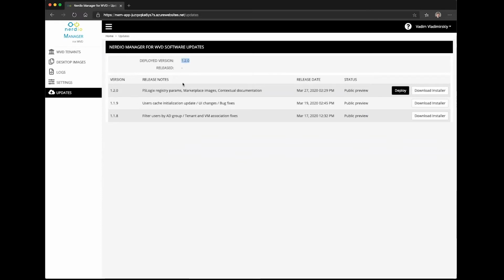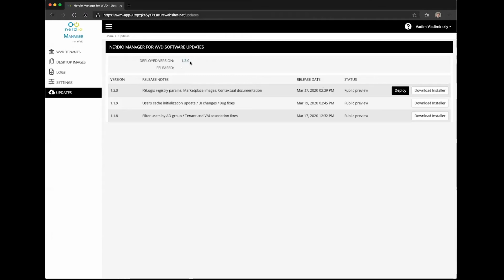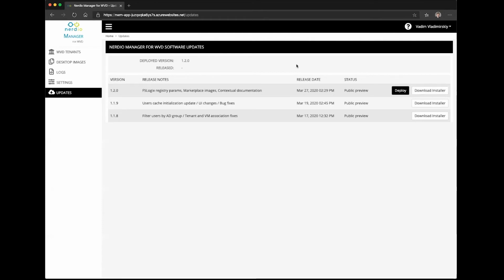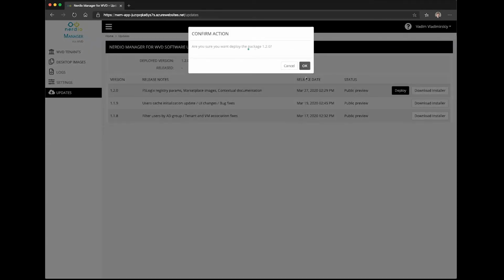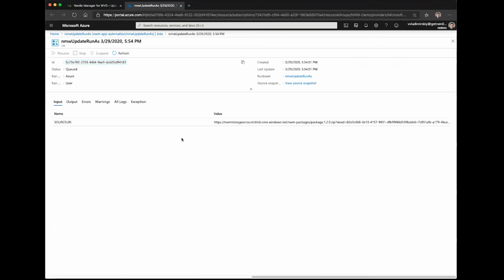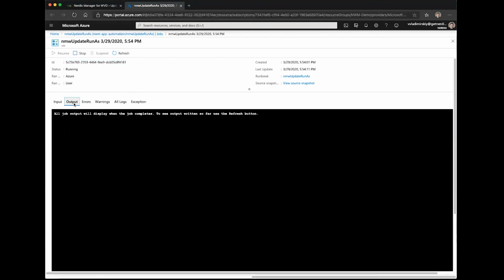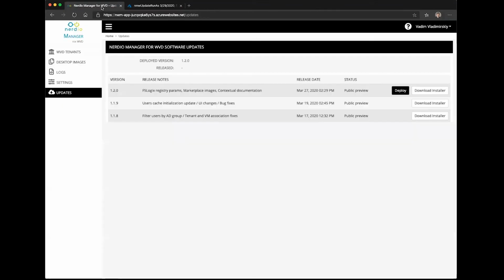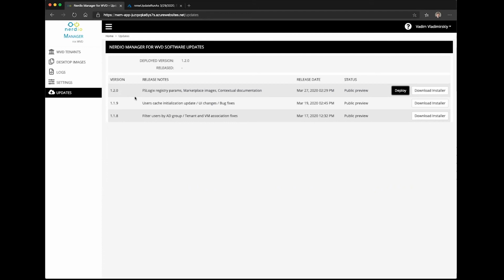How to Update Nerdio Manager for Enterprise in Minutes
Checking whether Nerdio Manager for Enterprise is running the latest version takes one click: log in through your deployment's custom URL and open the "Updates" screen to see the currently deployed version.

If that version is 1.2.0 or later, updating is fully automatic. Click Deploy, and Nerdio Manager kicks off an Azure Automation runbook job with no Global Admin credentials required. If the version predates 1.2.0, you'll need to download a standalone installer ZIP, extract it, and run "deployUpdate.ps1" from an administrative PowerShell session first to bring it up to 1.2.0 before the automatic Deploy button becomes usable.

After clicking Deploy, the Azure Automation job's Output tab shows status moving from Queued to Running; the whole update finishes in roughly five minutes, and refreshing the Nerdio Manager screen confirms the new version. A "Schedule" option is planned for a future release, letting admins automate updates on a recurring basis, such as weekends, monthly, or nightly after hours, instead of triggering them manually each time.

0:00 Checking your current version
0:30 Updating from 1.2.0 or later
1:05 Updating from an older version manually
1:45 Watching the update run
2:10 What's coming next: scheduled updates